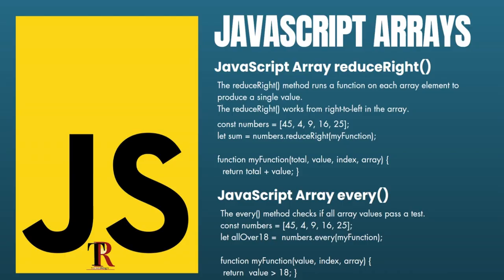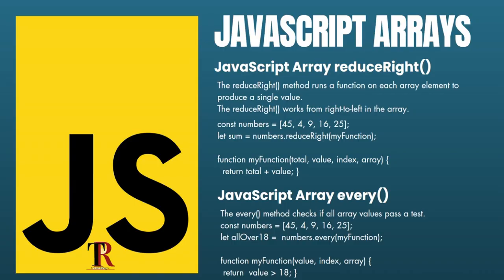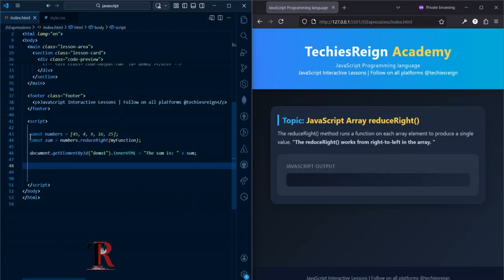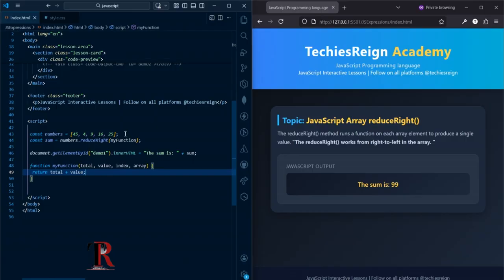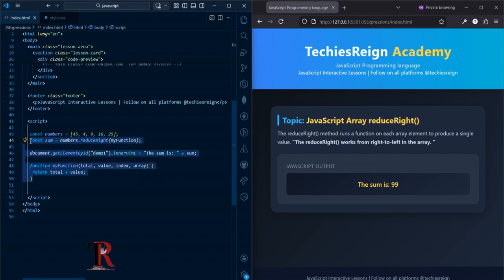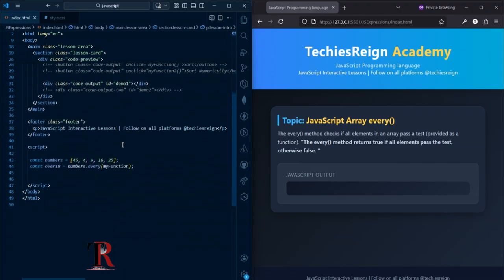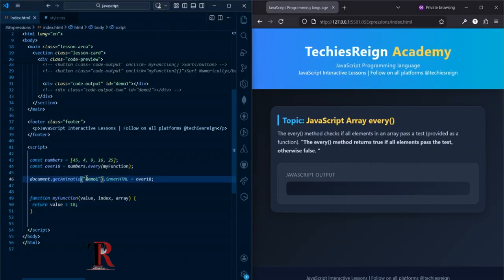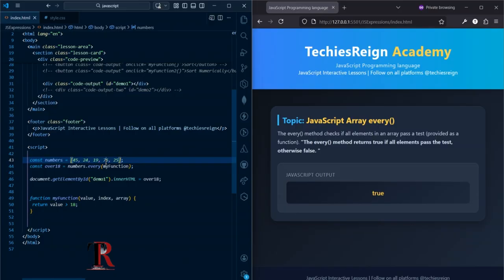JavaScript Array ReduceRight() Method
The reduceRight() method runs a function on each array element to produce a single value from right to left.